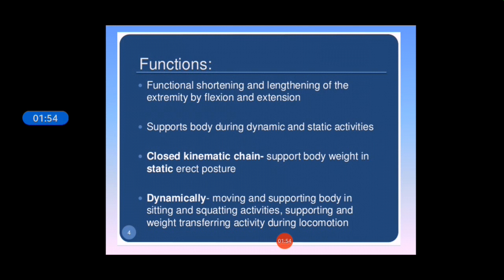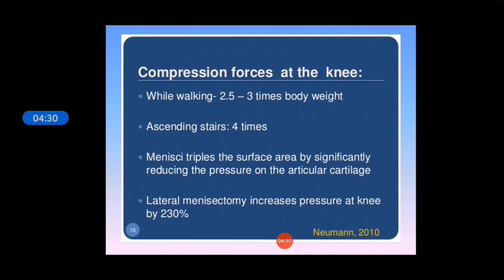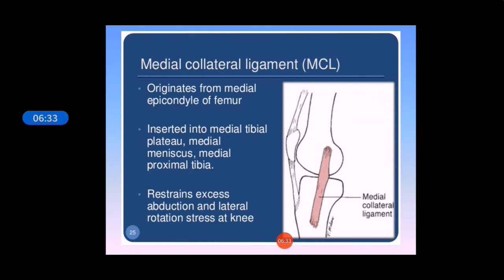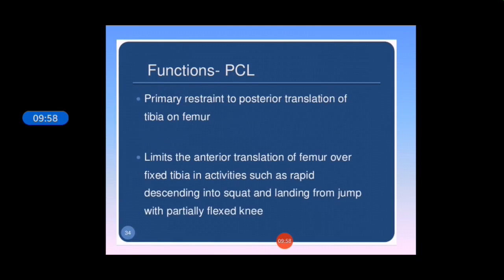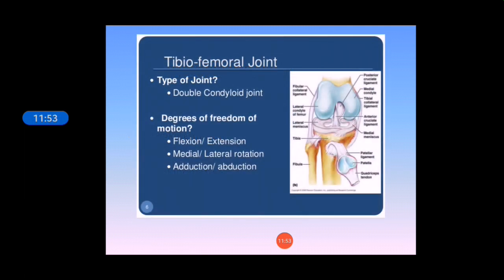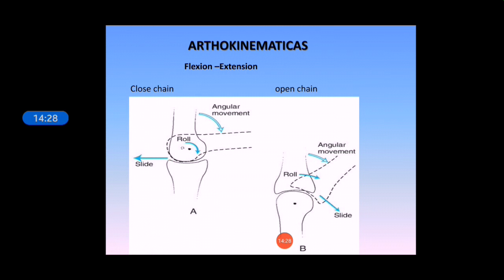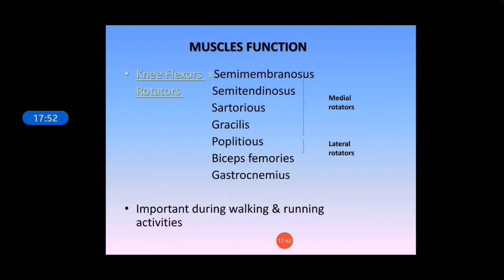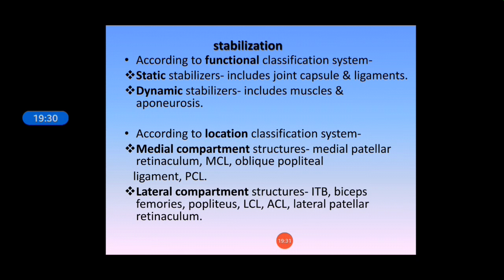Biomechanics of Tibiofemoral joint